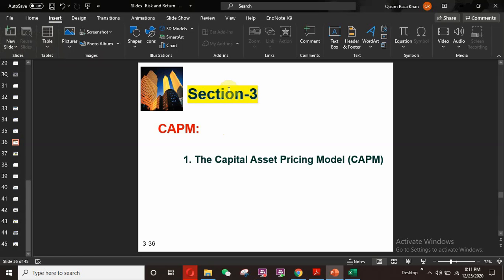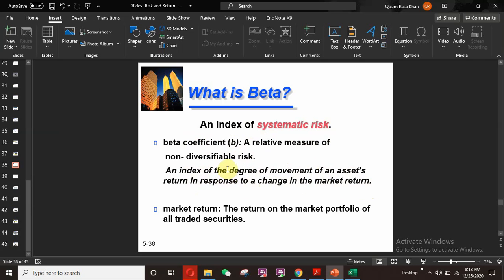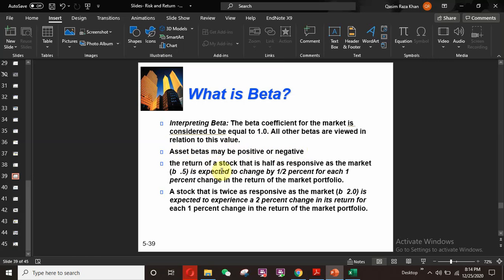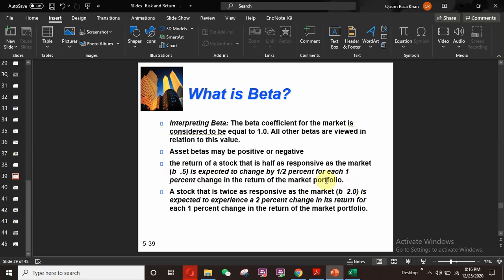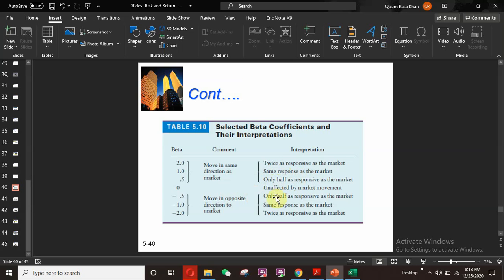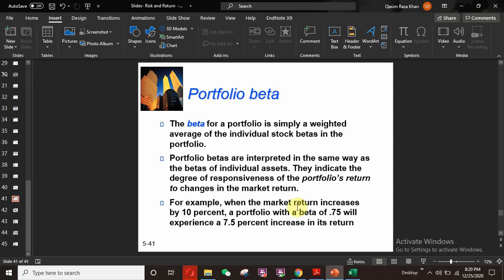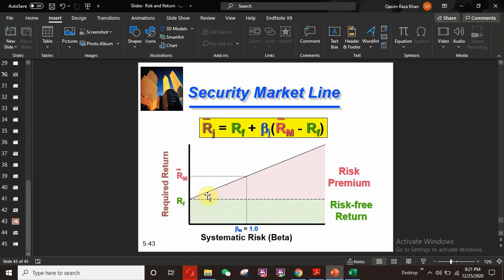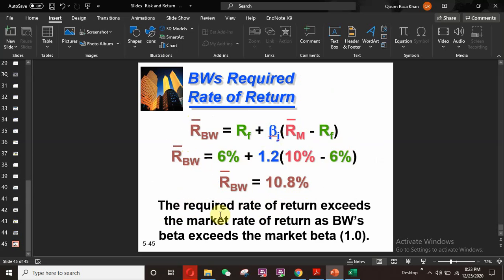The Capital-Asset Pricing Model (CAPM) | Chapter 05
The Characteristic Line, Beta: An Index of Systematic Risk • Unsystematic (Diversifiable), Risk Revisited, Required Rates of Return and the Security Market Line (SML), Returns and Stock Prices, Challenges to the CAPM